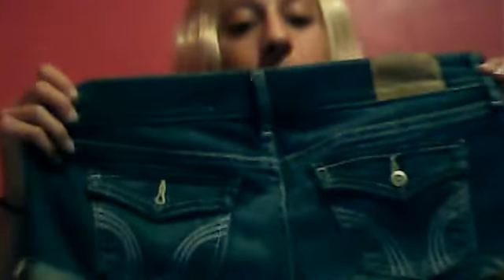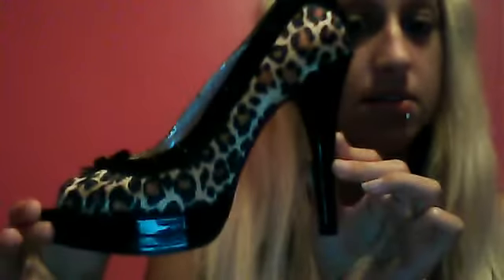Summer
just showing you some summer things i've gotten so far. also first video i've made in awhile.